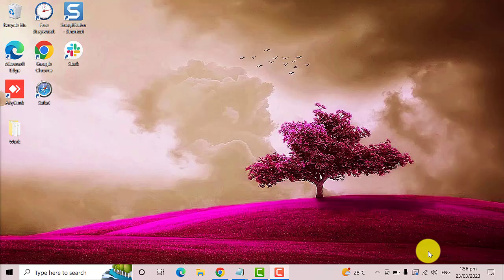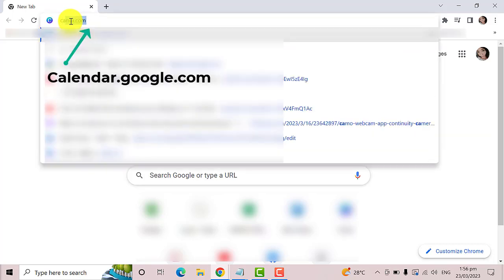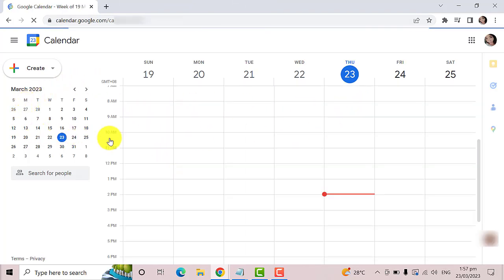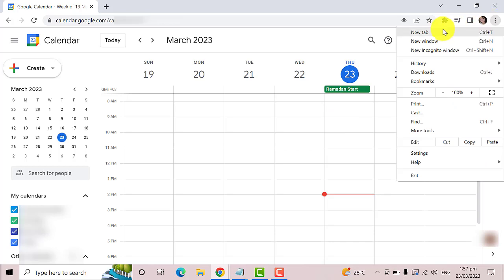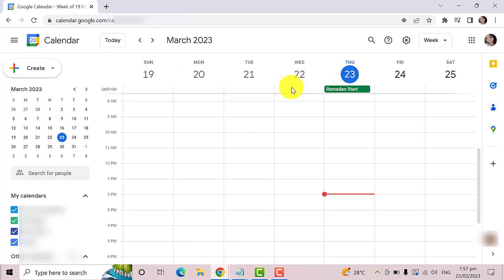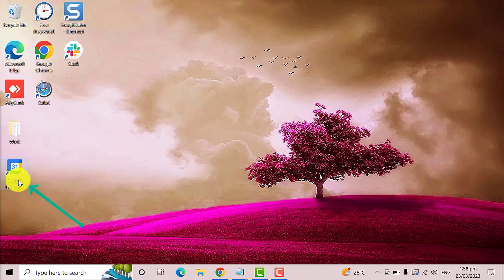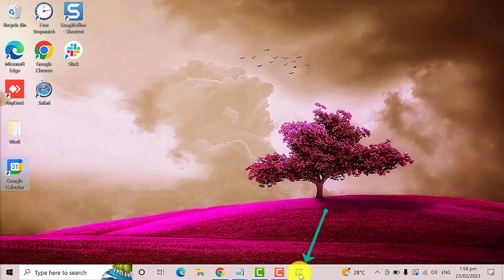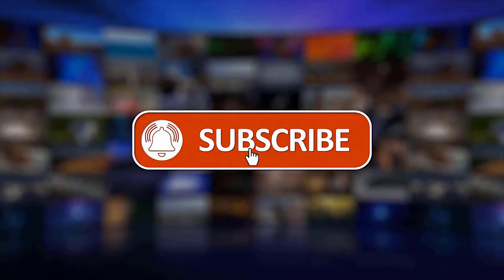How To Add Google Calendar on Windows 10 Taskbar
This video shows how to pin the Google Calendar to the taskbar, and have it appear as an icon for easy access. With this tutorial, you can stay organized and keep track of your schedule easily on your Windows 10 computer.

Our tutorial is easy to follow, and we'll provide you with all the information you need to successfully add Google calendar on your tasbar.

00:00 -Introduction

00:22 -open Google Chrome Browser